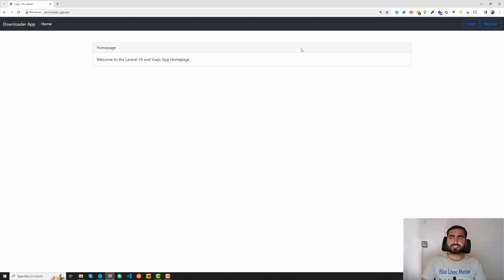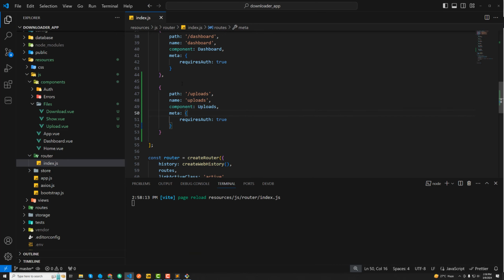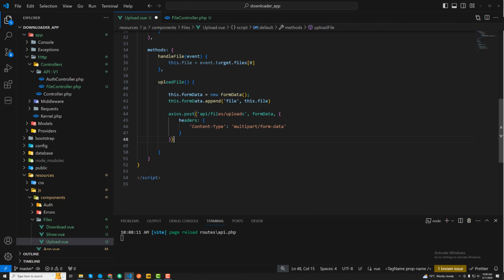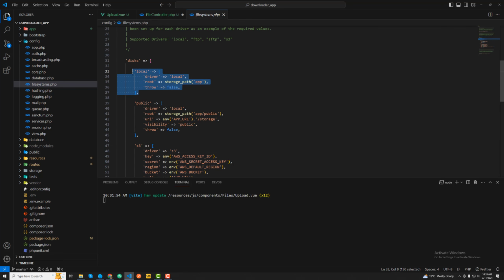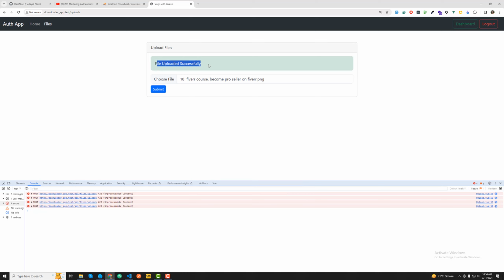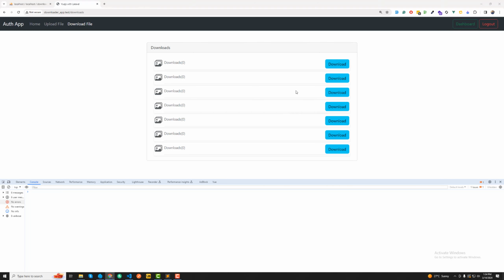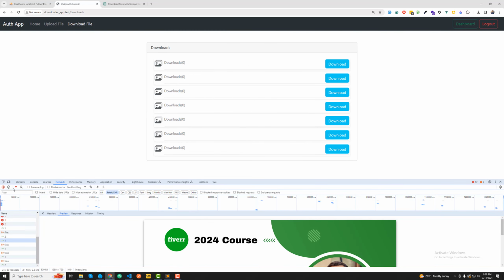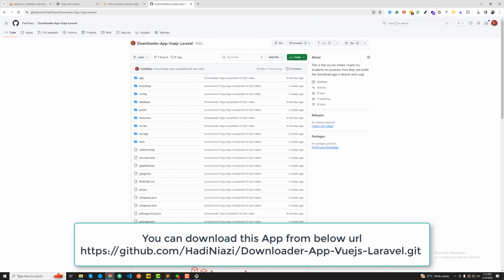Build Downloader App using Laravel and Vuejs